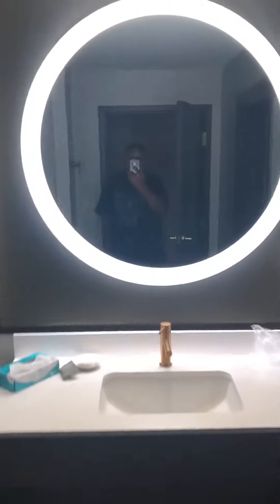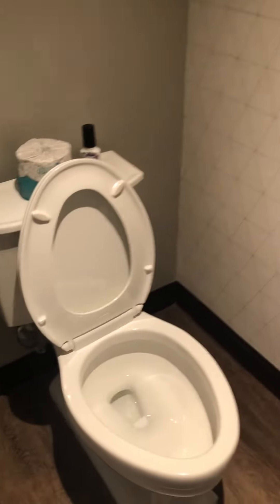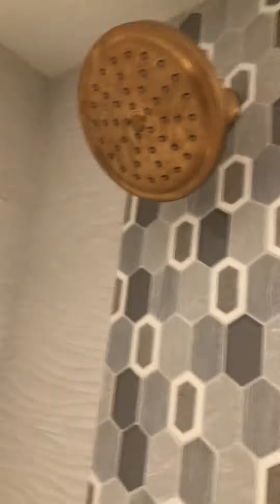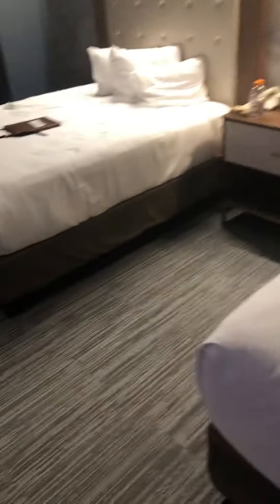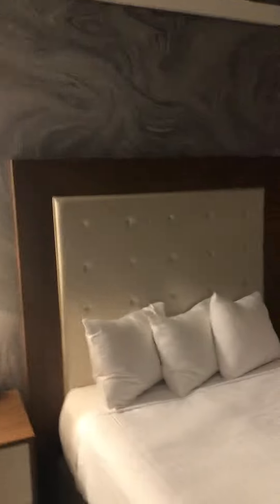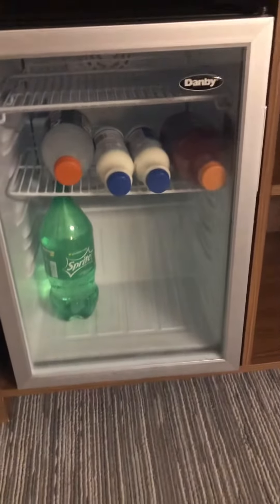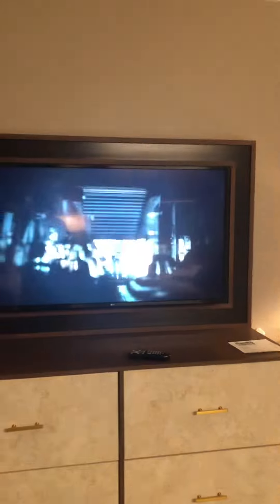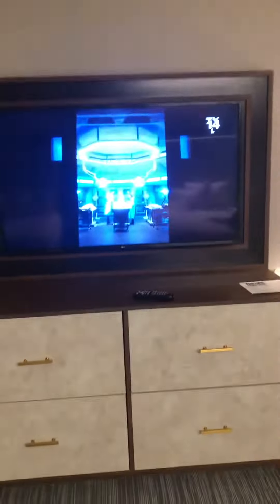Harrah’s Cherokee Casino Hotel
Harrah’s Cherokee Casino Mountain Tower two Queen beds. Also I forgot to show the closet, a safe and a inside the closet